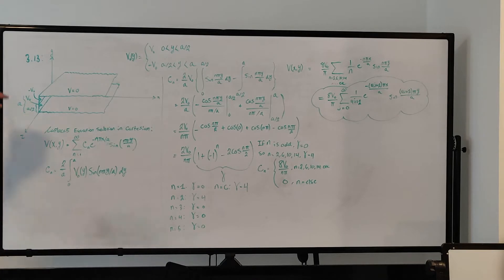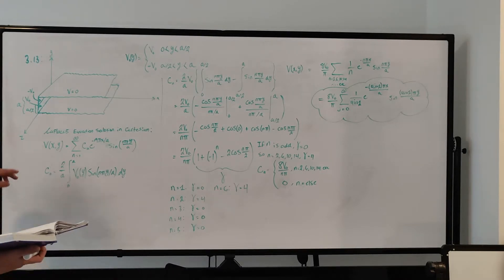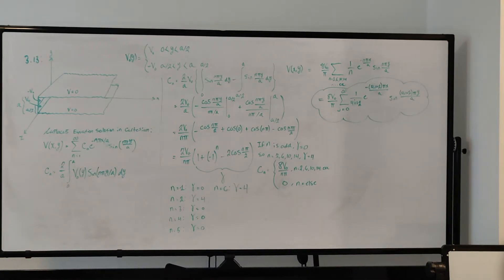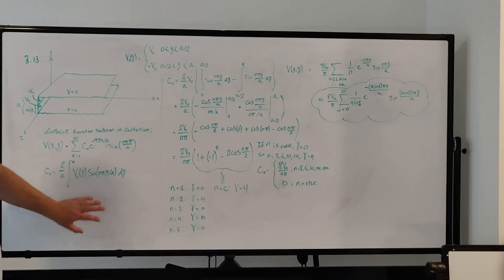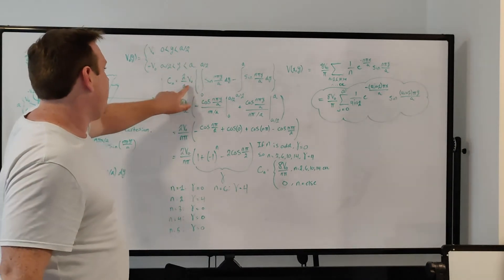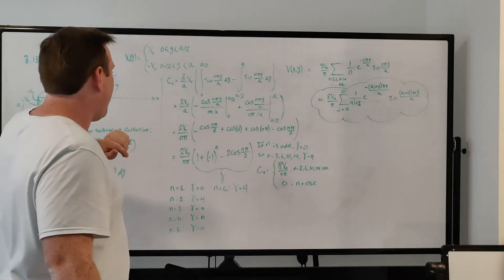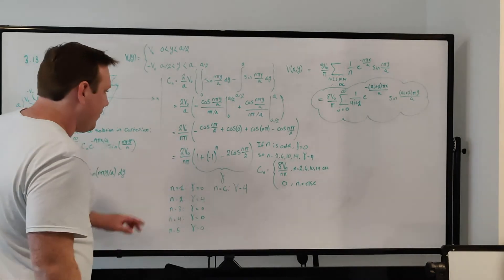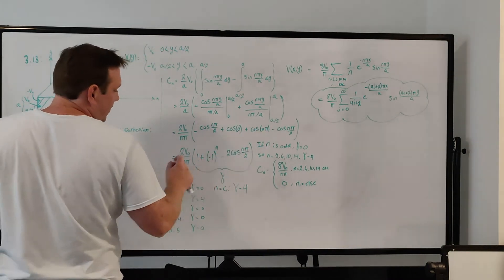David Griffiths Electrodynamics | Problem 3.13 Solution